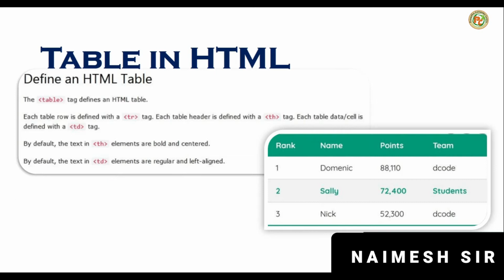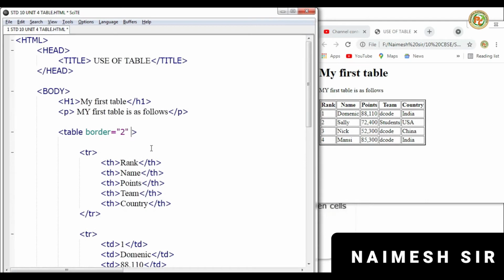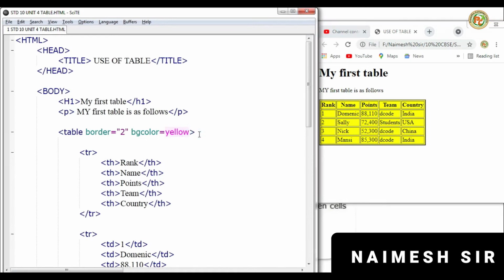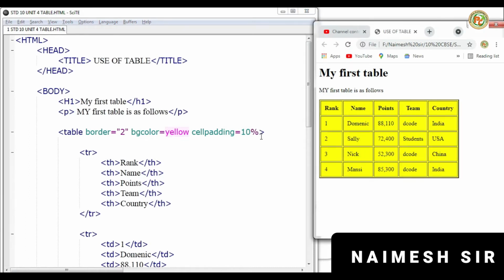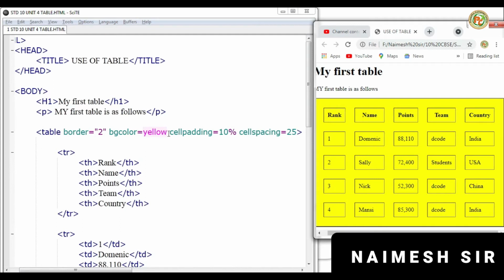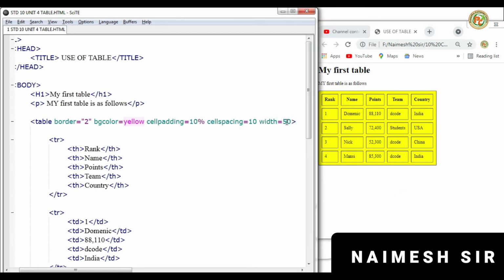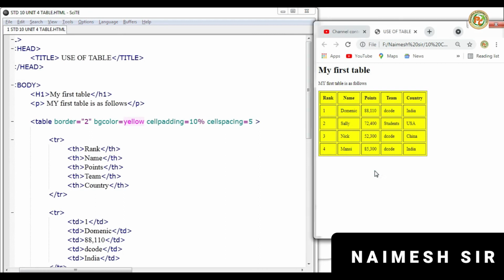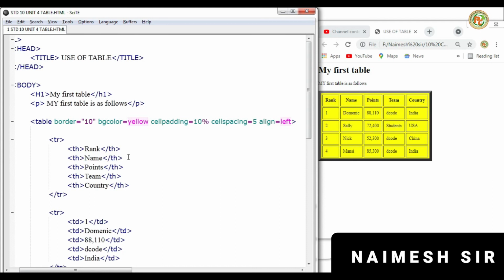STD 10 GSEB Computer Ch 4 List and Table handling in HTML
Session 5: Table attributes